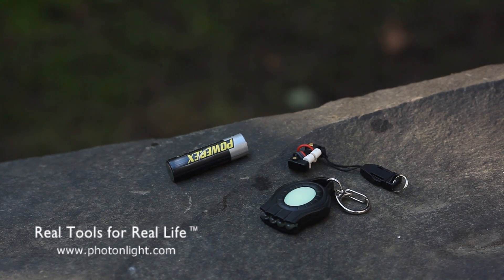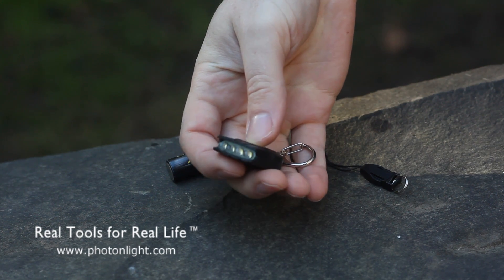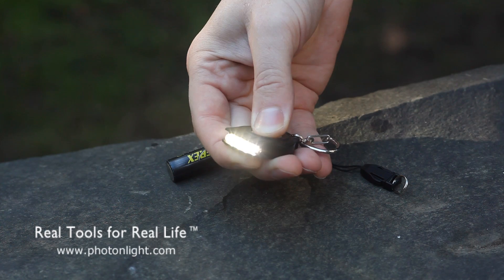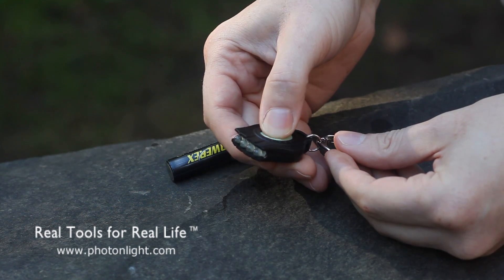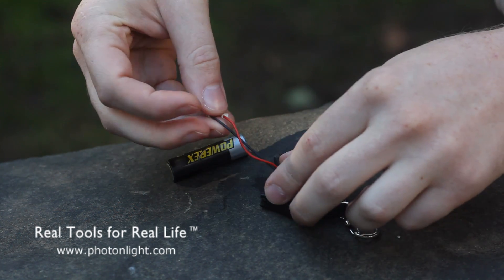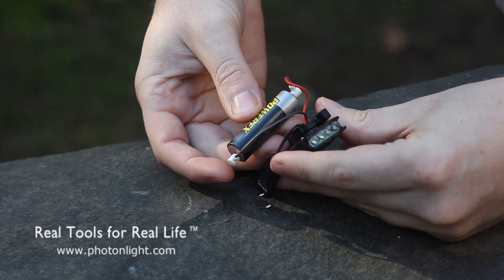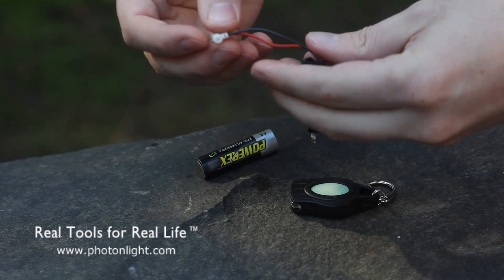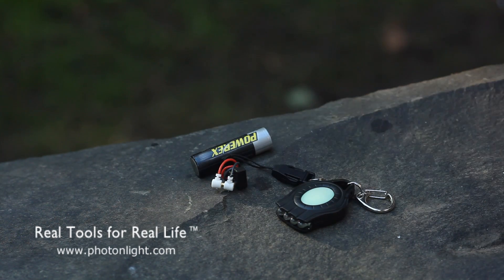Photon ReX - a look at Photon's unique rechargeable keychain micro-light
Overview & features of the rechargeable Photon ReX.  The Rex features an internal Li-Ion battery which can be charged from any household battery of 3V or less, or via an optional USB or solar charger.